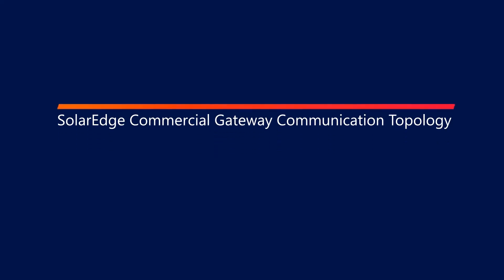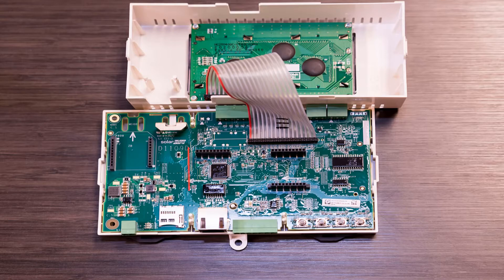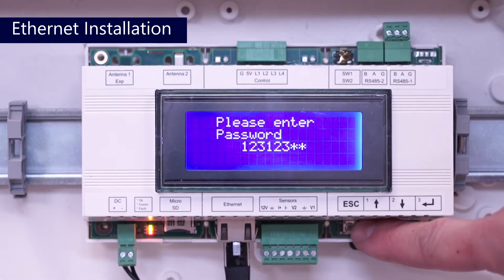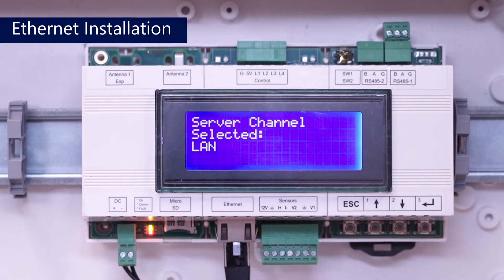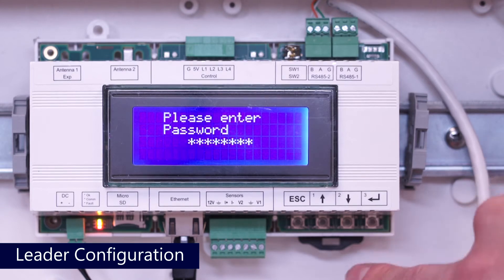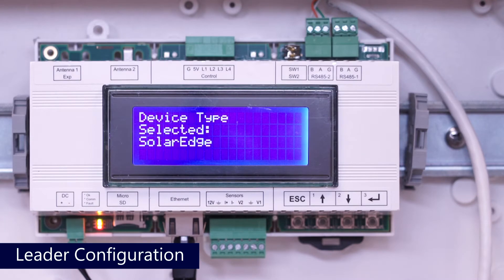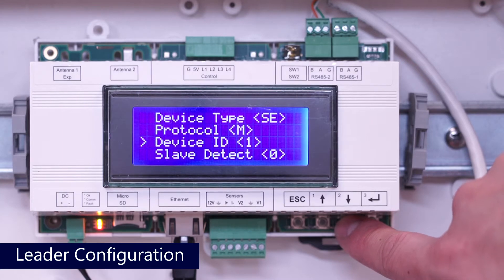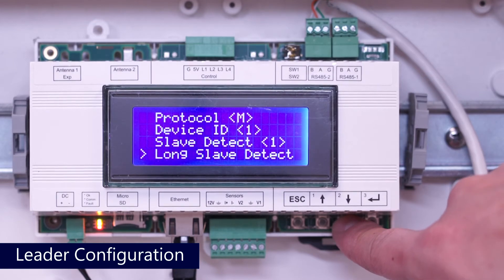SolarEdge Commercial Gateway Communication Topology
In this video, we will show the process of how properly connect and configure communications on the SolarEdge Commercial Gateway.

Overview: 00:00
Ethernet Installation and Configuration: 00:34
RS485 Installation and Configuration: 1:08
Cellular Installation and Configuration: 2:49